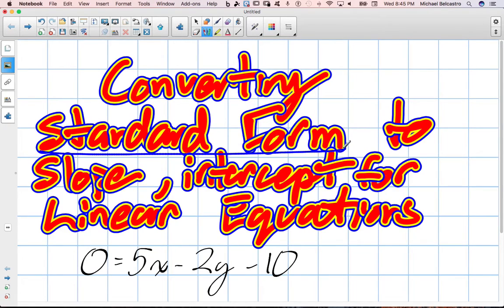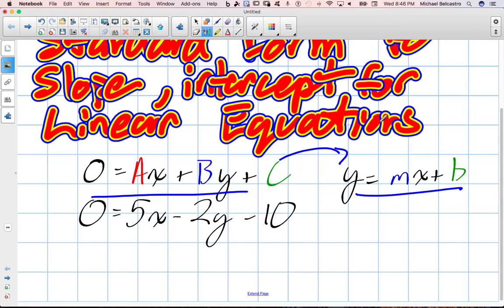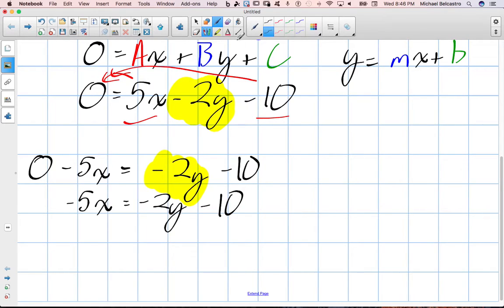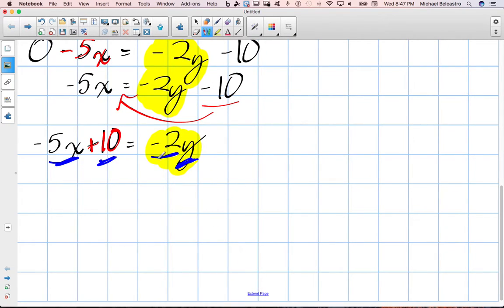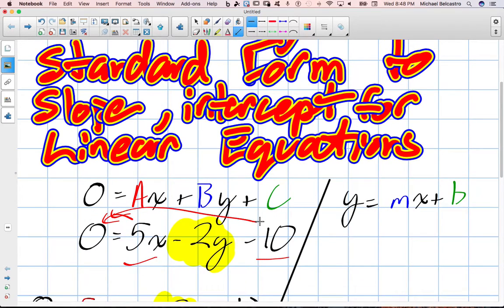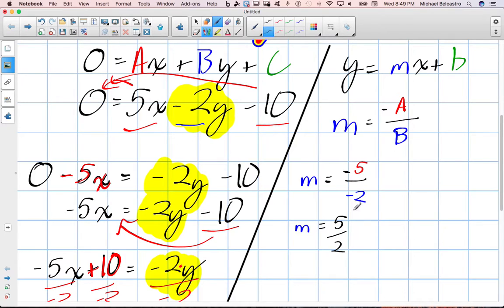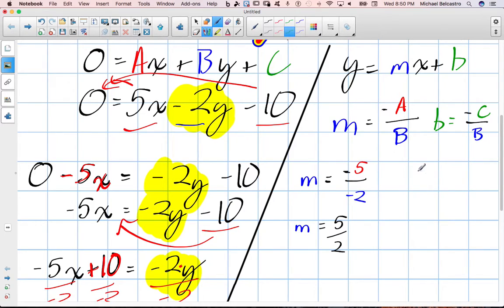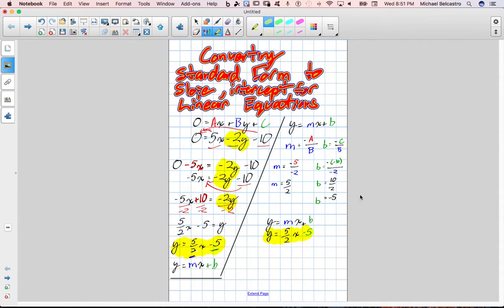Converting Standard Form to Slope, Intercept Form of Linear Equations Grade 9 Academic Lesson 4 3